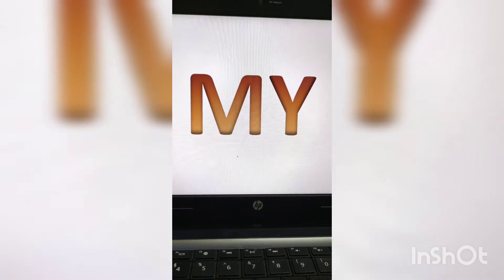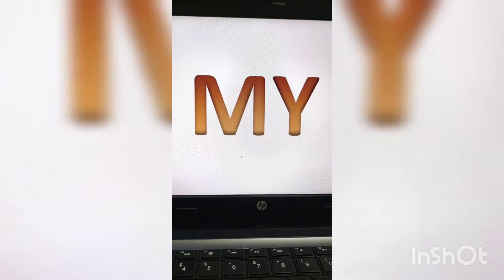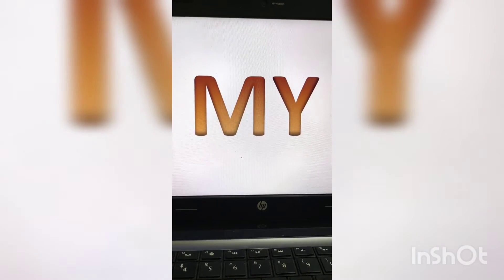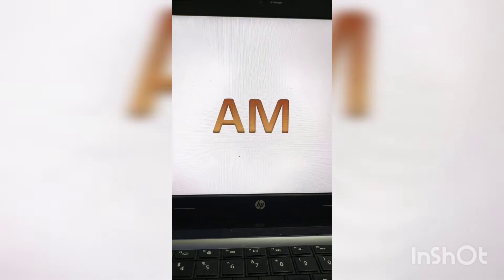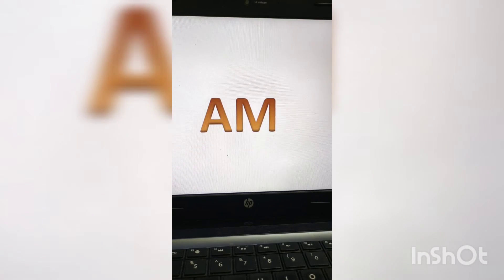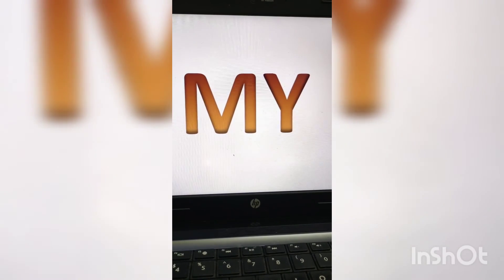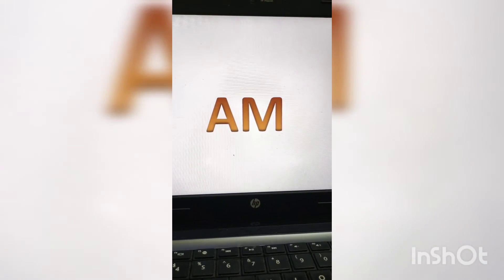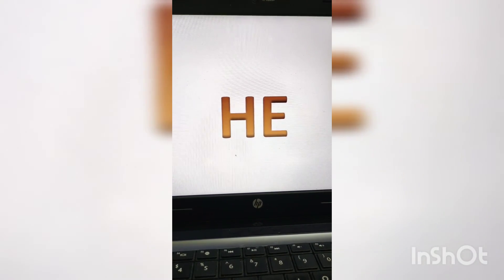Sight words: My, Am, This, He